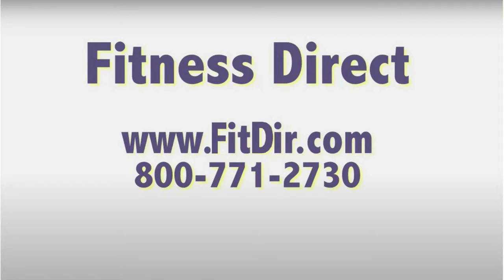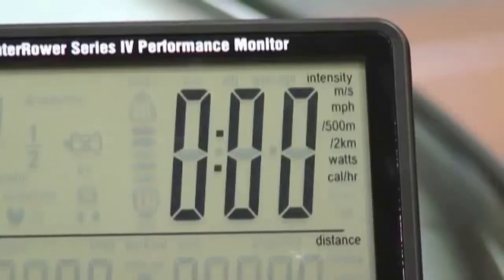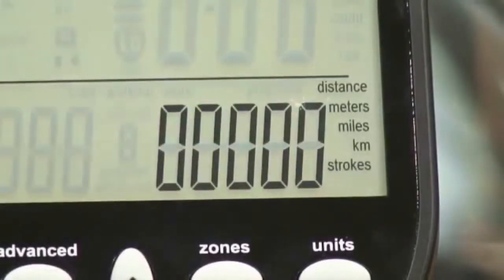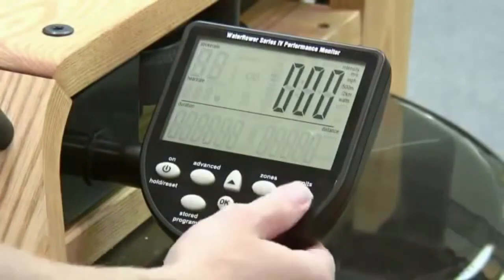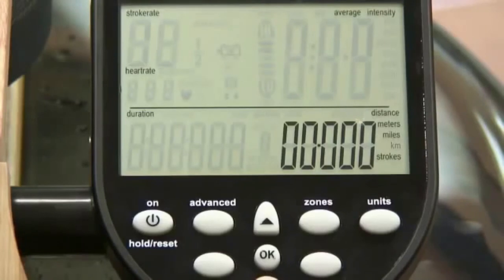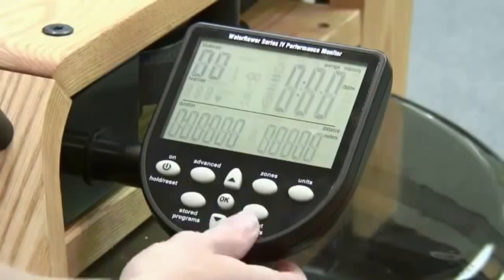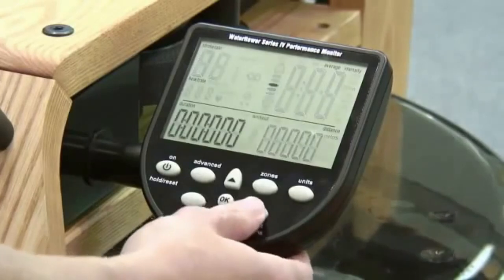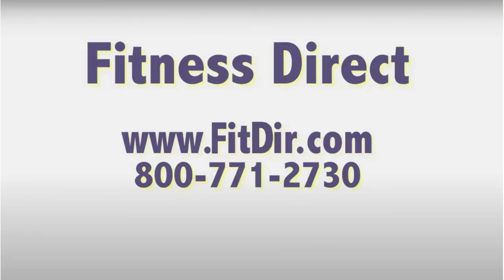WaterRower Series 4 S4 Monitor Features How to use | Fitness Direct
This short video goes over what the WaterRower Series 4 (S4) displays, how to change units, and how to set up Time and Distance workouts.